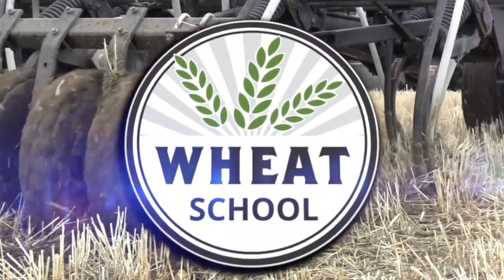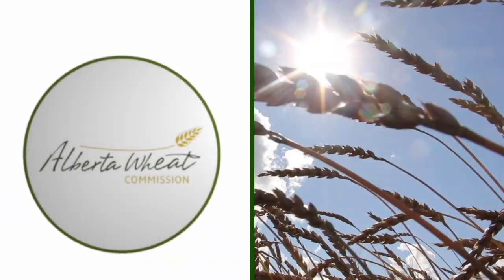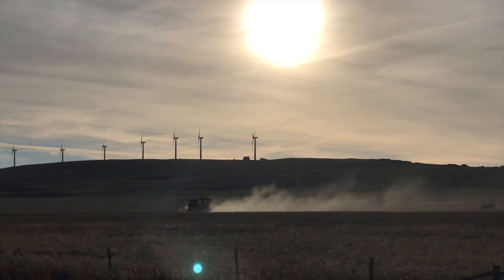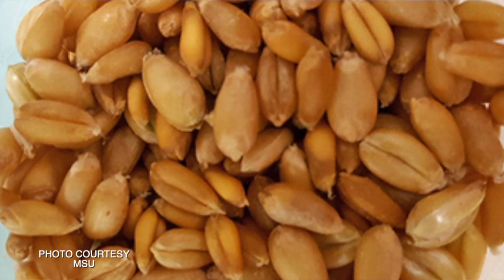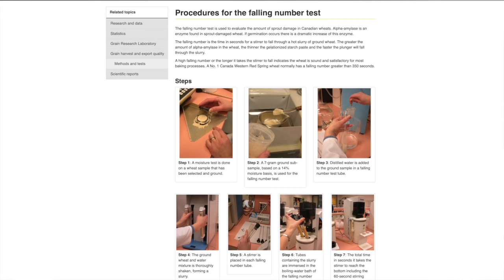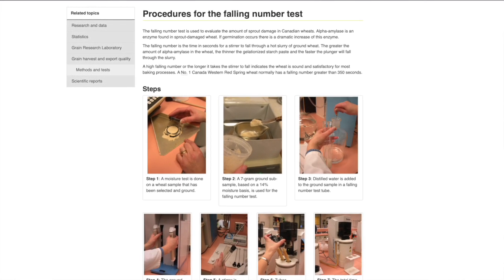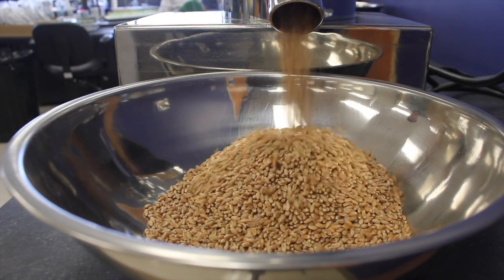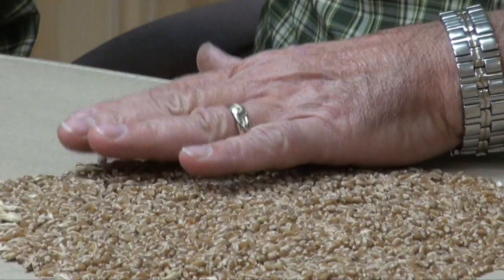Wheat School: How good is that falling number test?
When wheat begins to sprout, it produces an enzyme called alpha-amylase, says Dr. Bin Fu, wheat research scientist with the Canadian Grain Commission. "The elevation of alpha-amylase activity can significantly reduce wheat quality by degrading the starch for food processing."

Falling number is the time (in seconds) it takes for a plunger to fall through a heated, gelatinized slurry of ground wheat meal and water. It's also the internationally accepted method for measuring alpha-amylase activity, indirectly, says Fu, and it's an indicator for quality loss.

Tests are standardized, but that doesn't mean there aren't common pitfalls to creating accurate measurements.